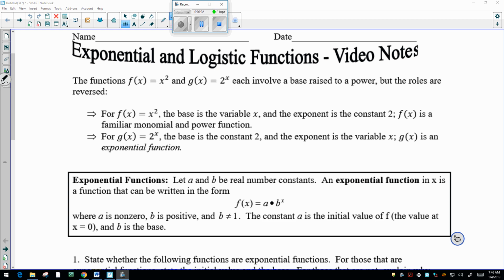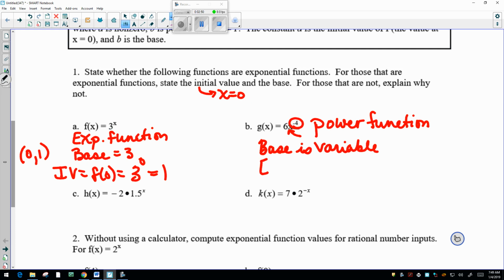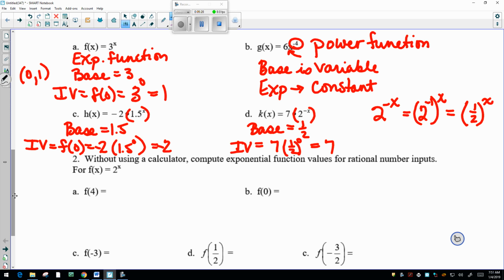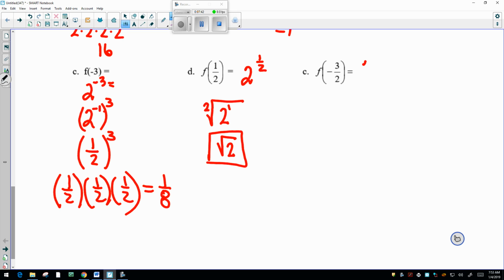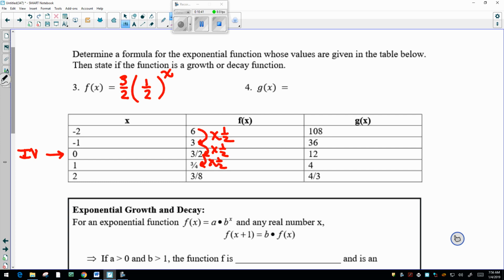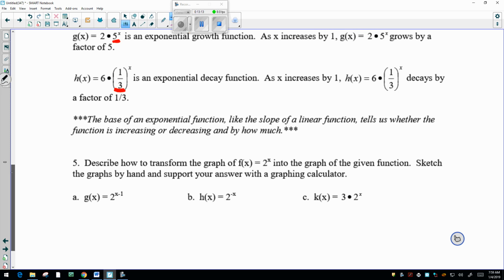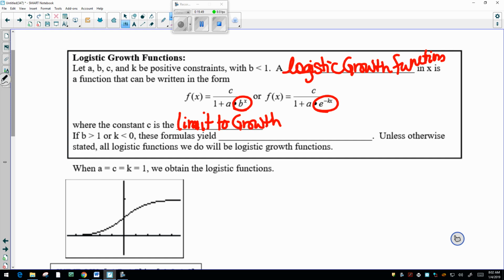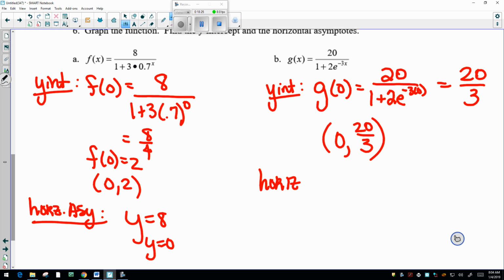Exponential and Logistic Functions Video